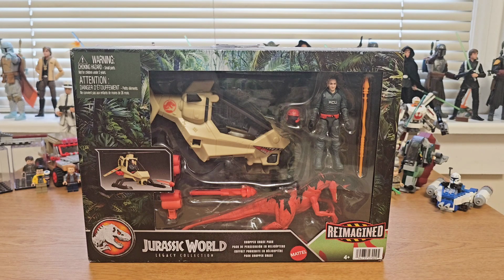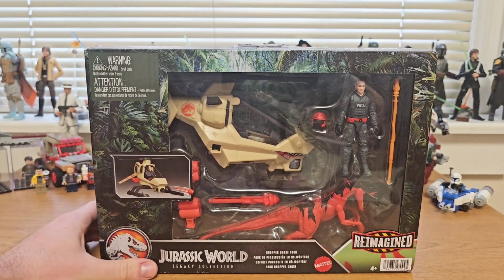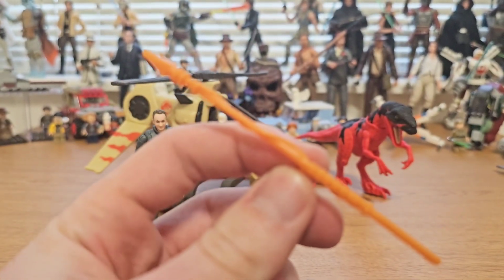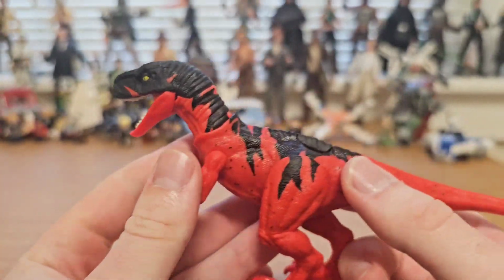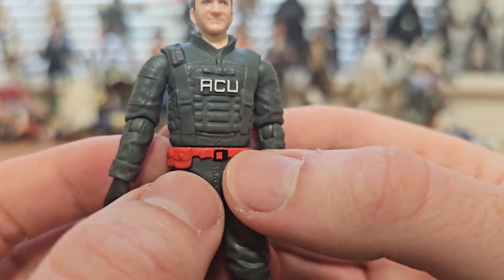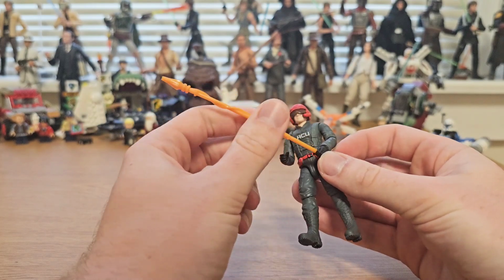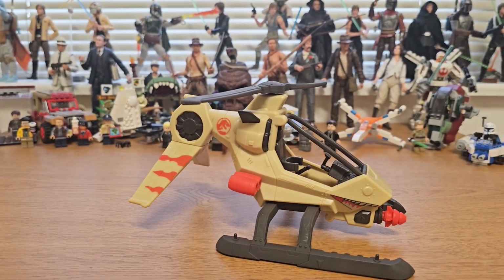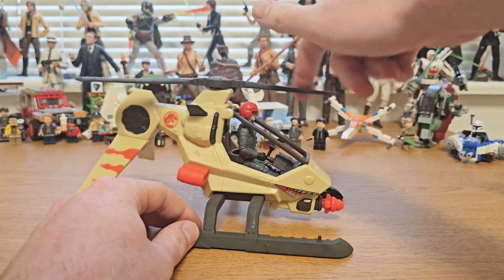Jurassic World Legacy Collection Reimagined Chopper Chase Review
The Legacy Collection Reimagined line is off to an interesting start with the Chopper Chase Pack. This is an interesting set, that while fun, has some really odd choices. I enjoy it, but I do recommend some fixes. But what do you think?